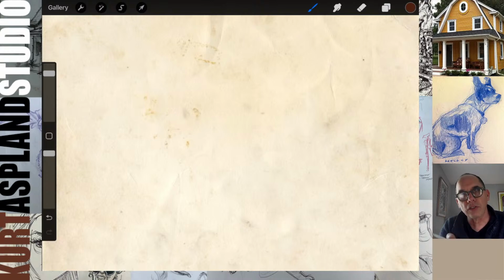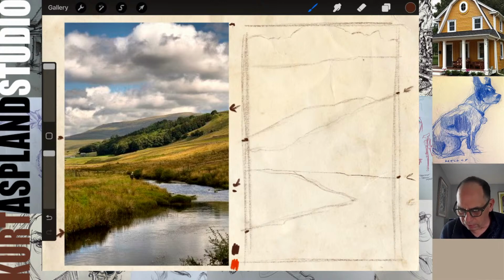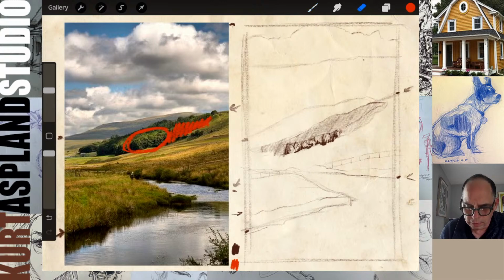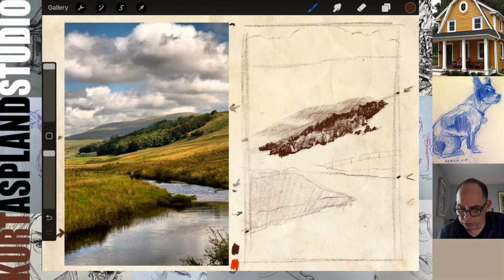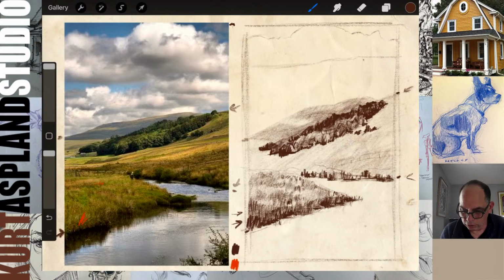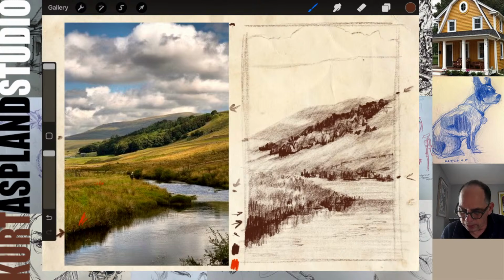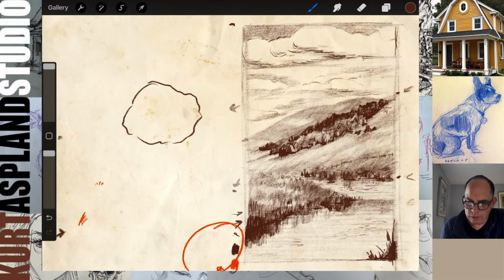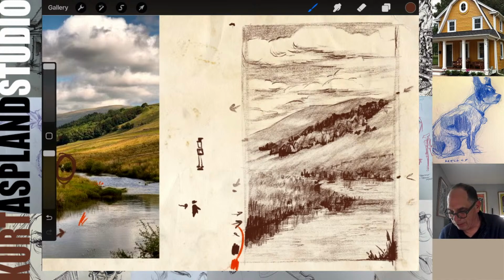The Biggest Error Artists Make when Sketching Clouds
Whether you're a beginner or an experienced artist looking to improve your cloud sketches, this video has something for everyone. By addressing the major error that artists often make when drawing clouds, you'll be able to elevate your drawings to a whole new level.

So, grab your sketchbook and pencils, and let's dive into the fascinating world of clouds together. Get ready to unlock the secrets behind creating breathtaking cloud illustrations that truly capture their essence.